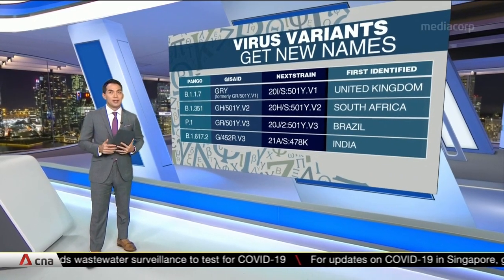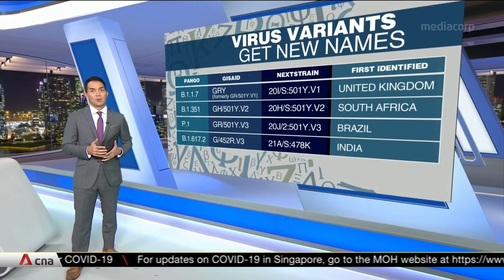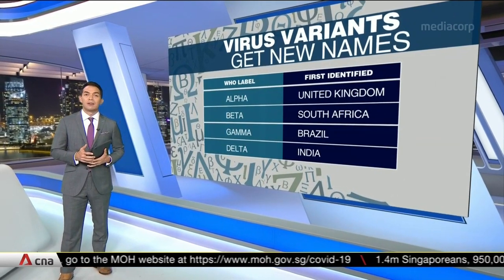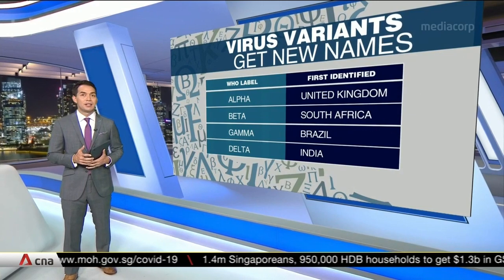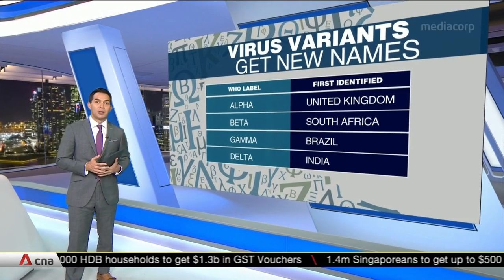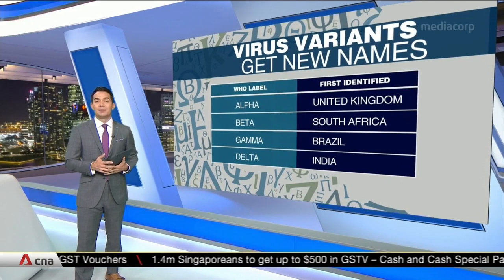Professor Wang Linfa on new naming system for COVID-19 variants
The World Health Organization is turning to the Greek alphabet to name COVID-19 variants. It wants to avoid stigmatising nations where the strains were first detected. Professor Wang Linfa from the Emerging Infectious Diseases Programme at Duke-NUS shared his thoughts on this.